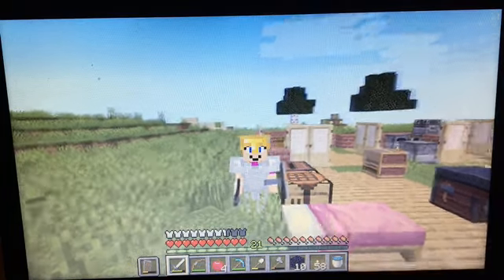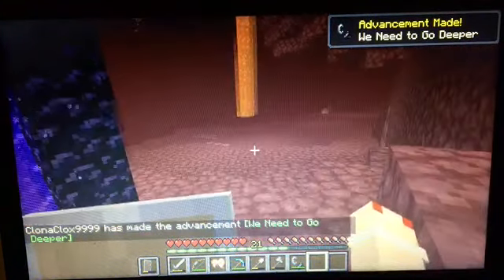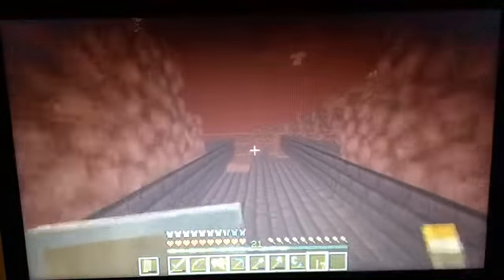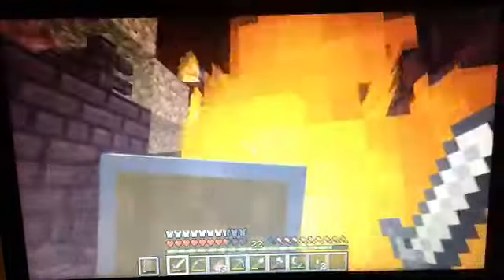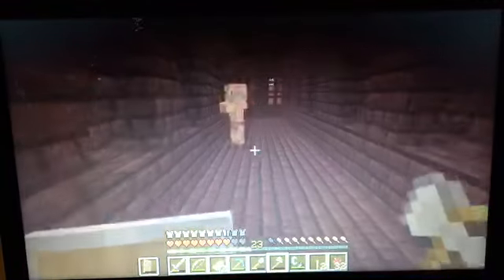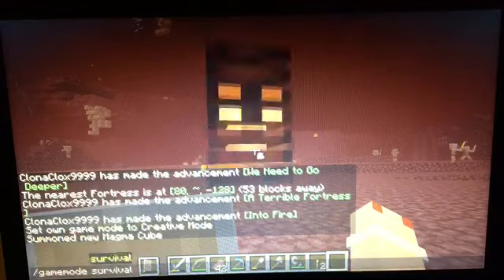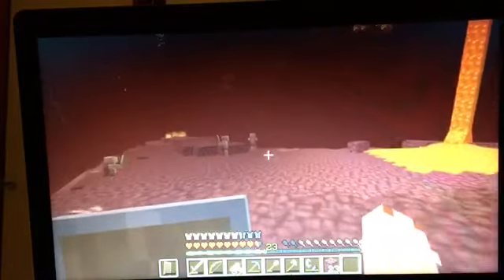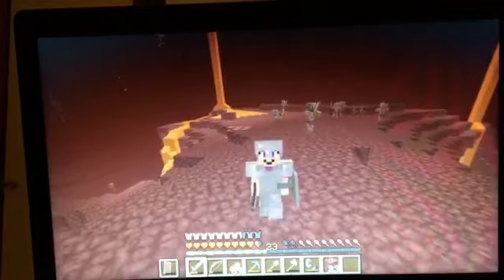Minecraft 1.14.4: Home Sweet Home (Overworld): Episode 7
The official channel server

Clona Comics Inc.: Where I share my creative stories and artwork

Clona’s Video Game Chat: Where you simply talk about any video games you want